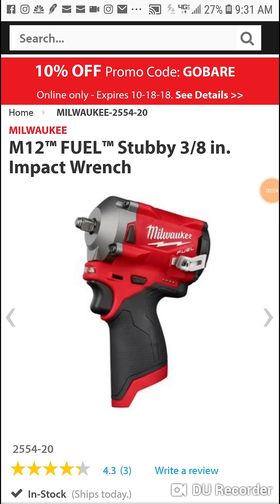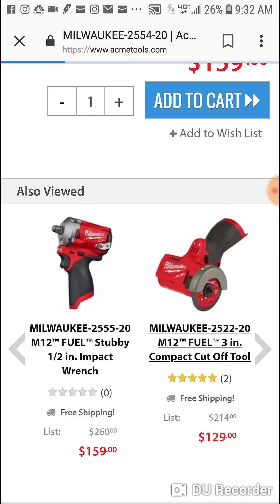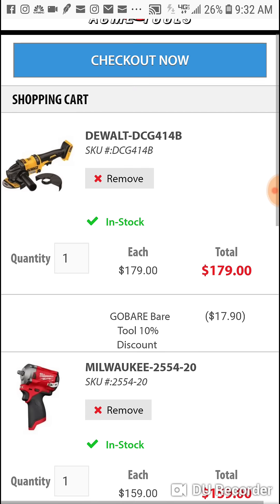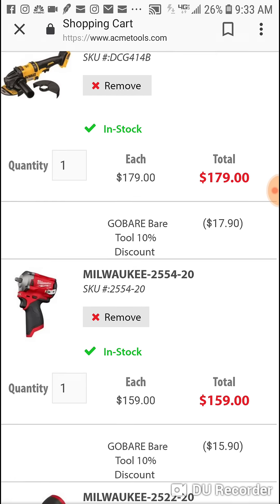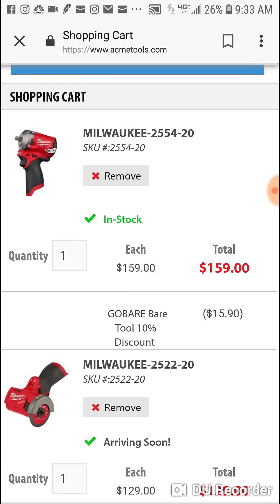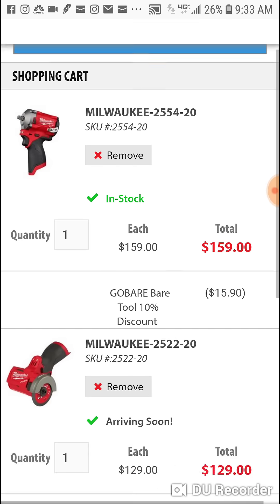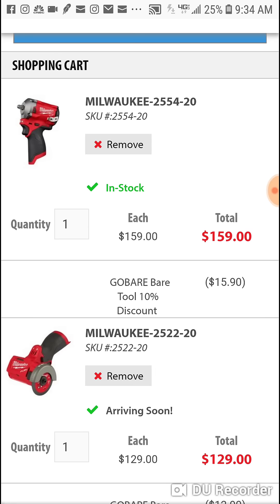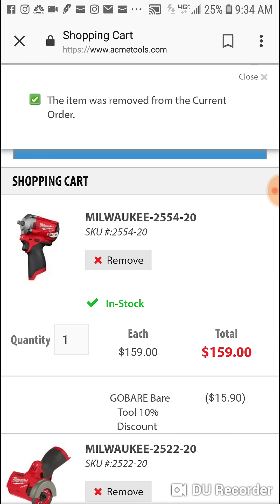Awesome 2 Day Sale at Acme Tools